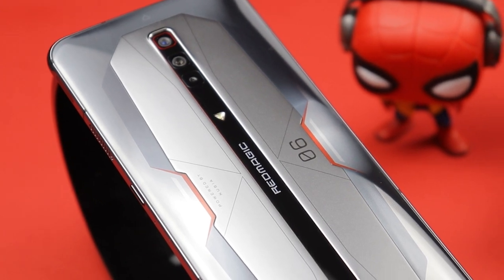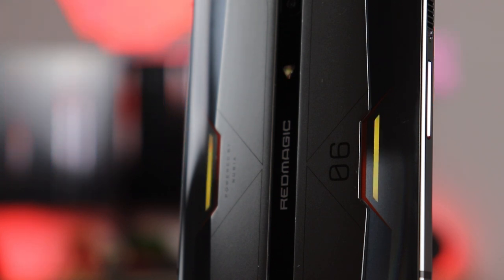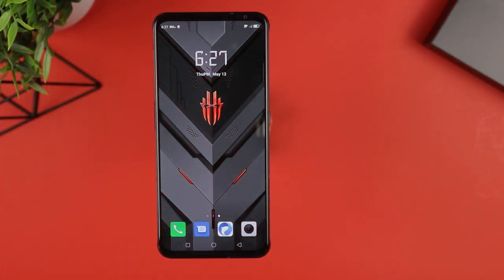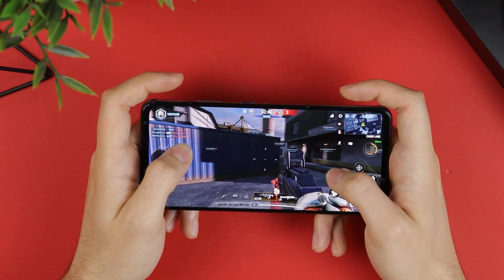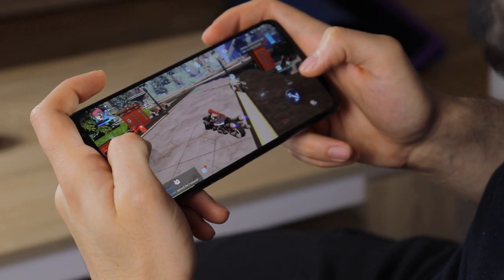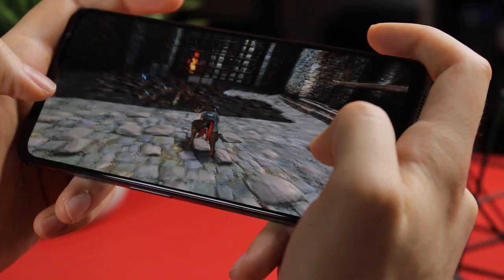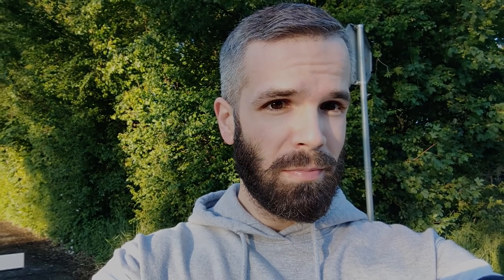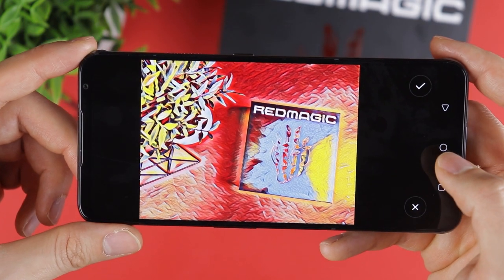Red Magic 6 Pro Review: Power Overwhelming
Who needs a portable console when you have Red Magic 6 Pro - an absolute beast of a gaming phone.